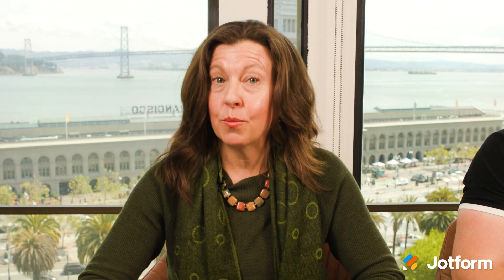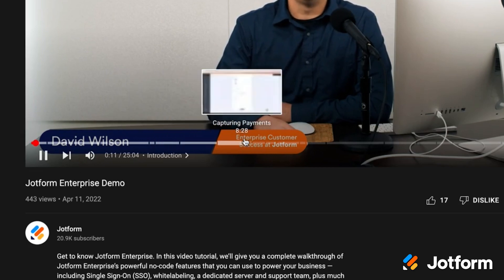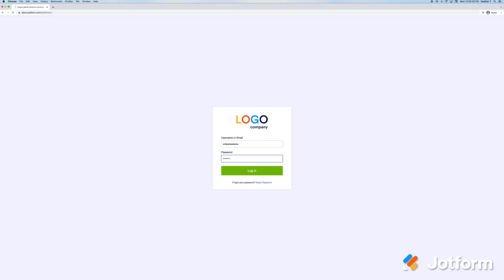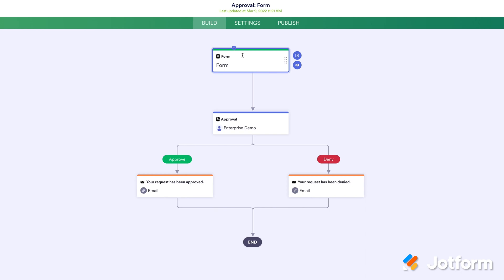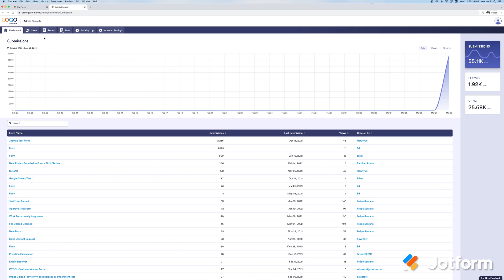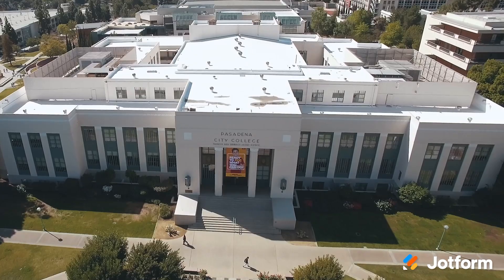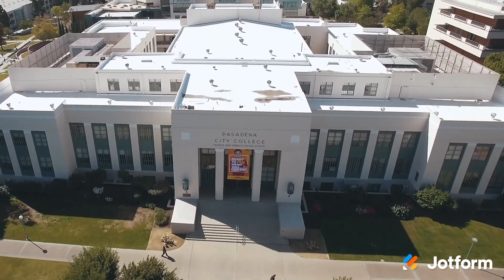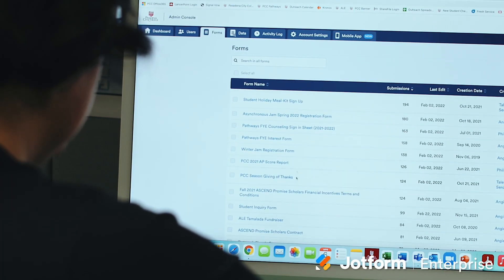Enterprise Newsletter: April 2022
Looking to learn more about Jotform Enterprise? In this month’s newsletter, we’re announcing a video resource that guides you through the major features and functionality of Jotform Enterprise in just 25 minutes. We also sat down with Pasadena City College to discuss how they use Jotform to collect and manage information for the 29,000 students they enroll each semester. Check it all out below!
LINKS & RESOURCES
👋 ABOUT JOTFORM
Hi, we're Jotform, a full-featured online forms platform that makes it easy to create robust forms and collect important data. Check us out